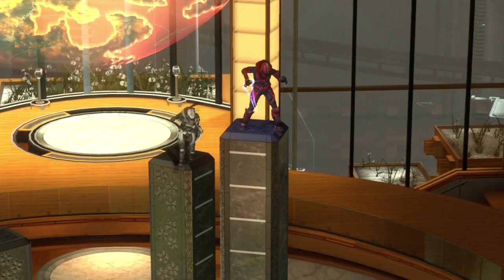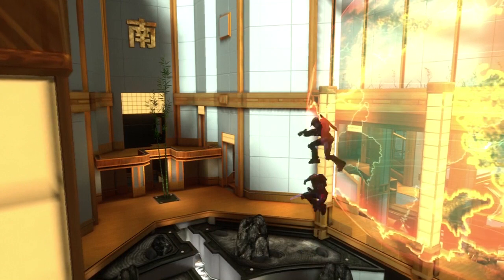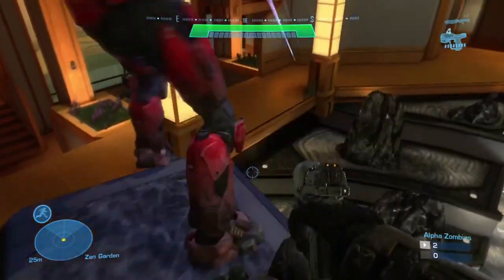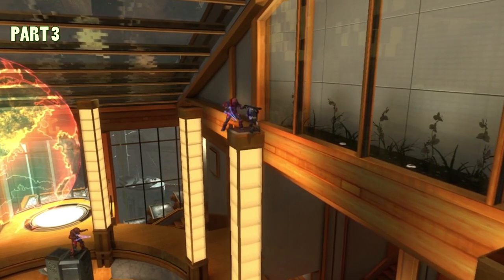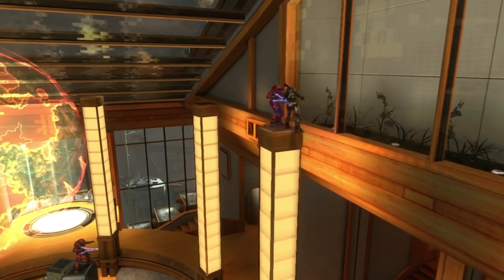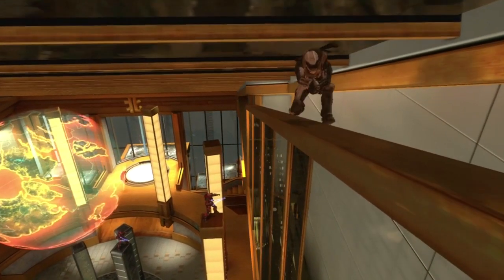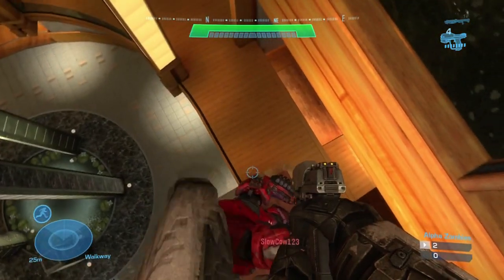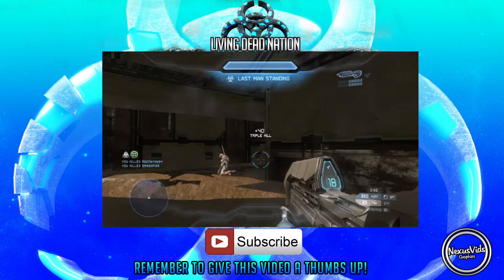Matchmaking Jumps! Episode 3 | Living Dead Nation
***MORE INFO***

This wouldn't be possible without the generosity from the people at TheSlowFanz.

Living Dead Nation is the #1 place for all Living Dead and Flood content to come together under one roof. If you have an epic gameplay, clip, montage or anything else that you'd like to show off on this channel, send us a private message!

*** Please be respectful to everyone in the comment section and in life in general :] ***

Edited with Final Cut Pro X - Macbook Pro 15"

Thumbnail made using Photoshop CS6

●If you have a montage, gameplay or clip that you would like to share on LDN simply send a private message with the details! *NOTE: we do not accept boosted gameplays*

●●● If you enjoyed this video then here are some playlists that you also might enjoy! ●●●

Living Dead Infection Zombies Halo 4 Halo: Reach Flood Master Chief Video game Xbox One Commentary Gameplay Montage ClipAwesome New Fun Nation Community Spree High Microsoft Hivemind